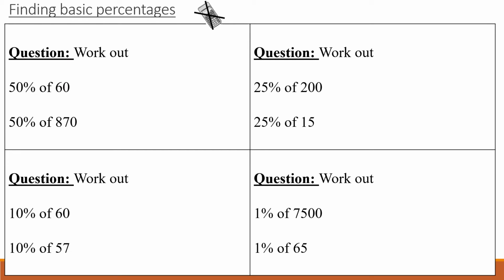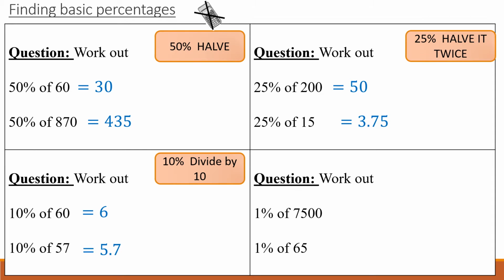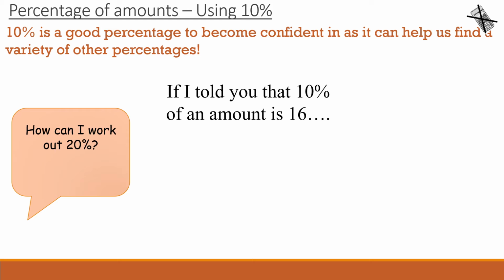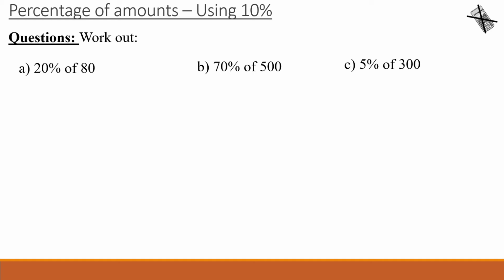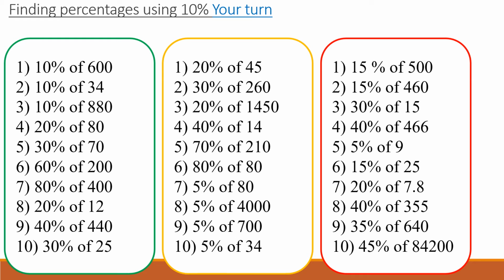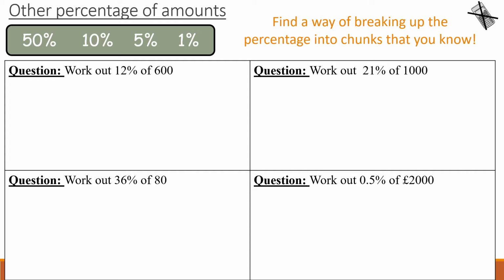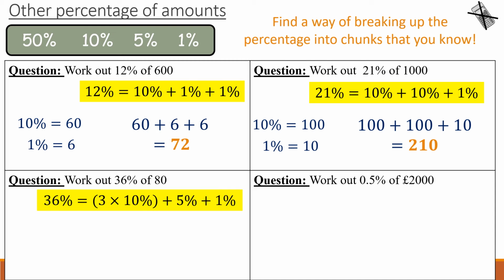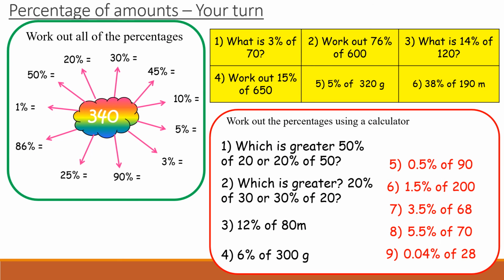4B FOUNDATION- Non Calculator Percentages